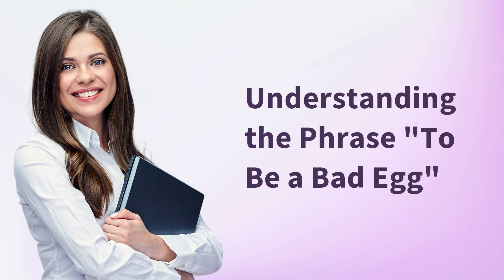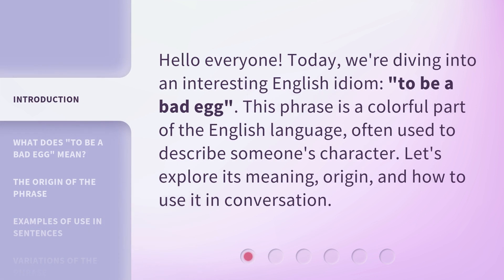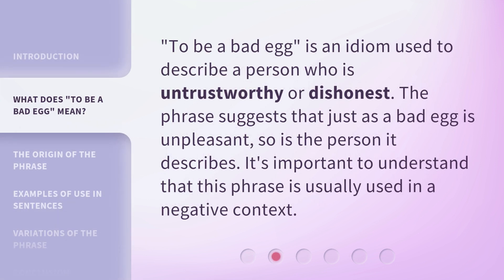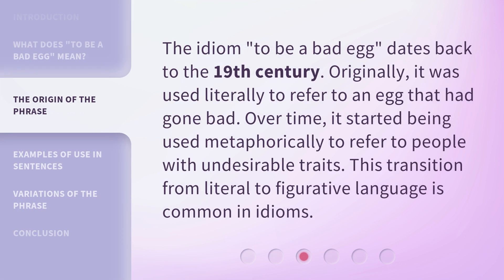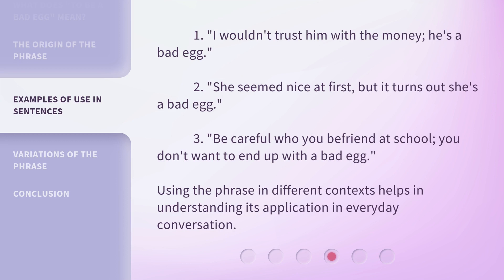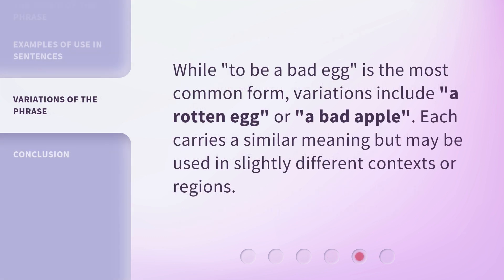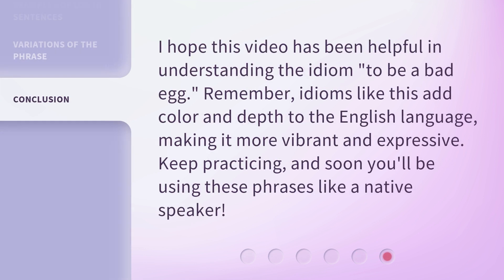Understanding the Phrase "To Be a Bad Egg"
Cracking the Code: Decoding the Phrase 'To Be a Bad Egg' • Unveil the hidden meaning behind the popular phrase 'To Be a Bad Egg' and discover its intriguing origins. Join us on this linguistic journey as we delve into the fascinating world of idioms and unravel the mysteries of this quirky expression.

00:00 • Introduction - Understanding the Phrase "To Be a Bad Egg"
00:27 • What Does "To Be a Bad Egg" Mean?
00:49 • The Origin of the Phrase
01:14 • Examples of Use in Sentences
01:39 • Variations of the Phrase